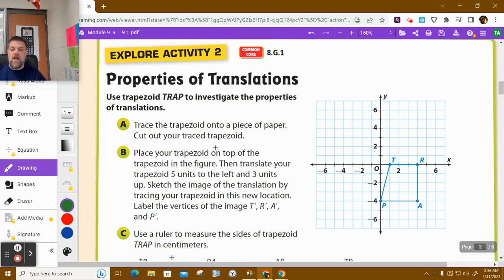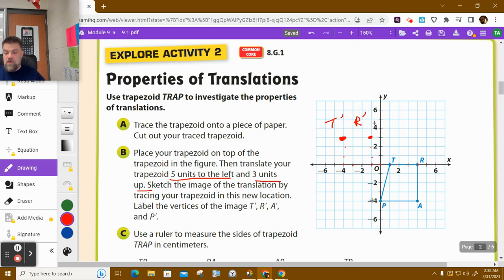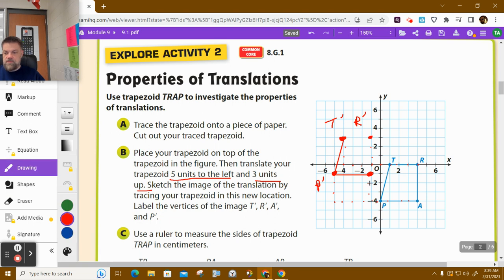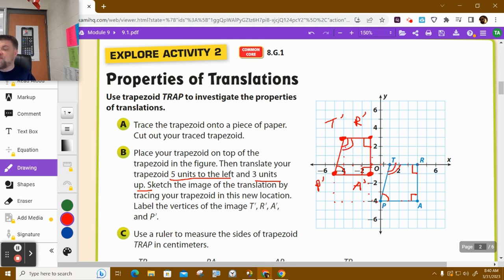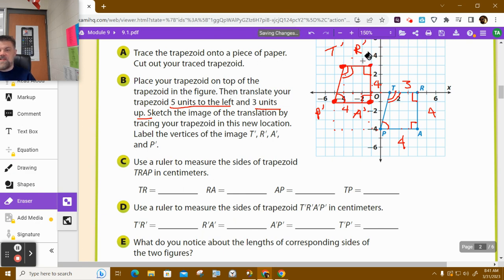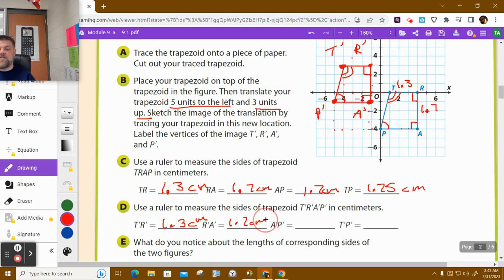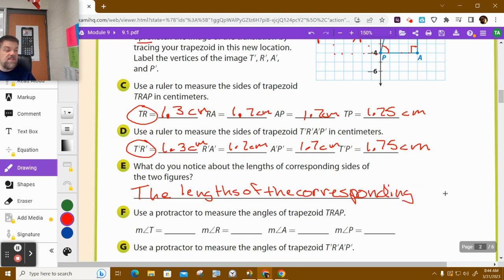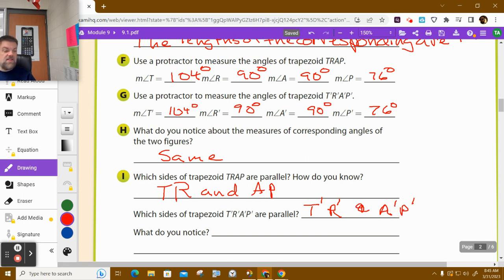Go Math 8 - 9.1 Properties of Translations Explore Activity 2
Tom Adams teaches his students how to describe the properties of translations.